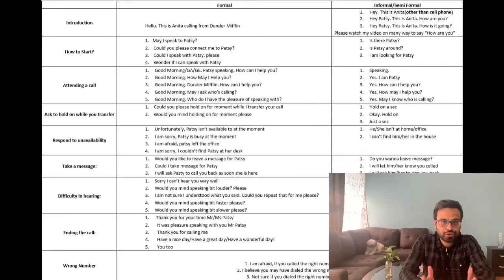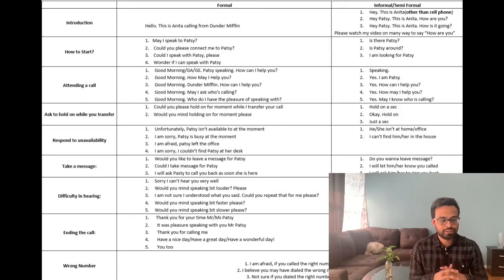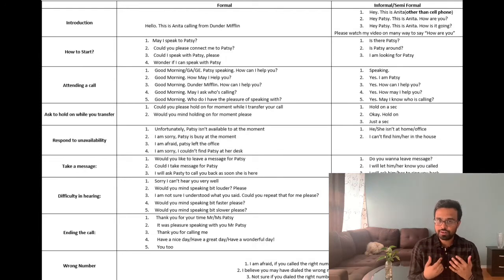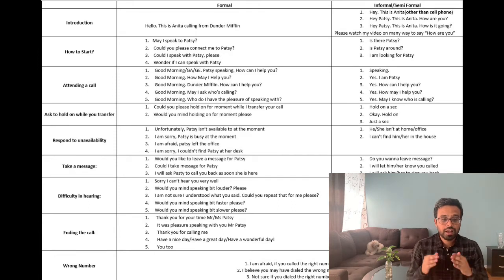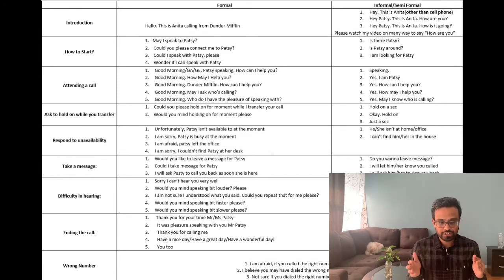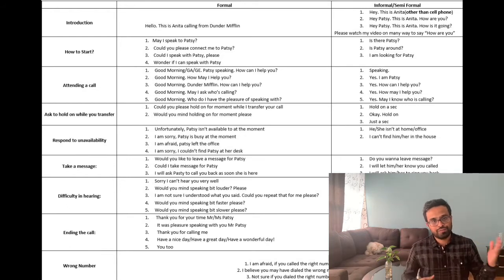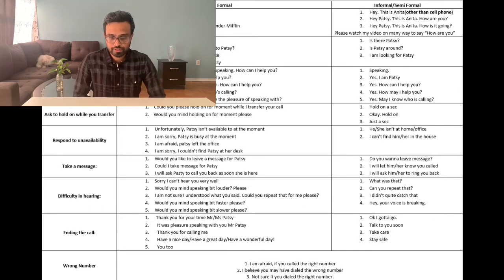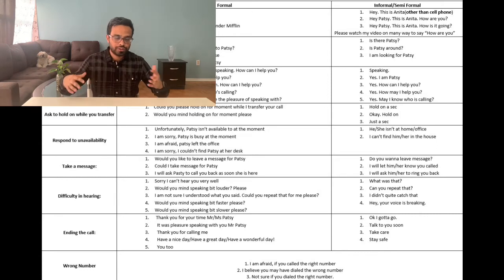How To Answer The Phone | Effective Phone Conversation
Dear Friends,

I have made my best effort to explain How To Make An Effective Phone Conversation. I have explained the formal and Informal/Semi-formal way of phone conversation and I hope you remember it and use it in you daily phone conversation.